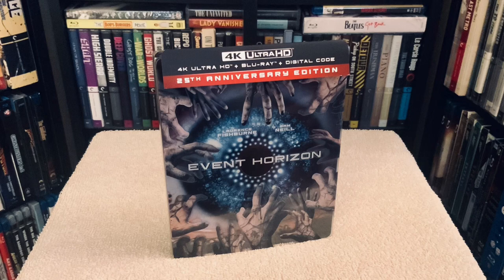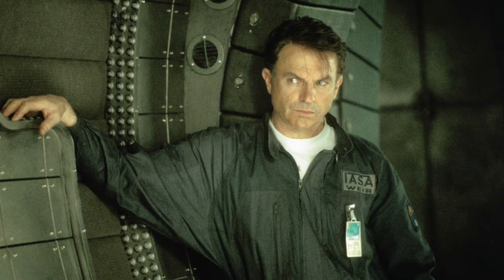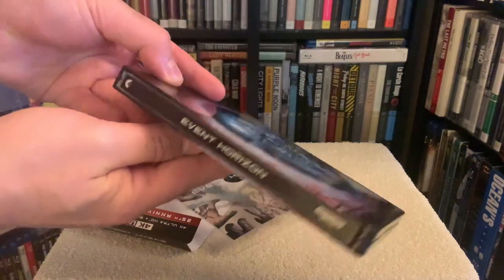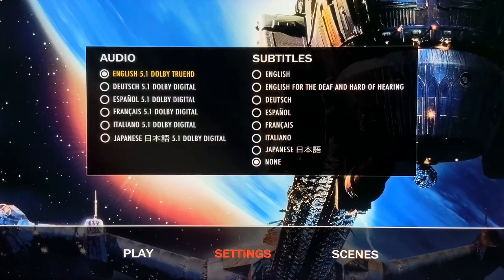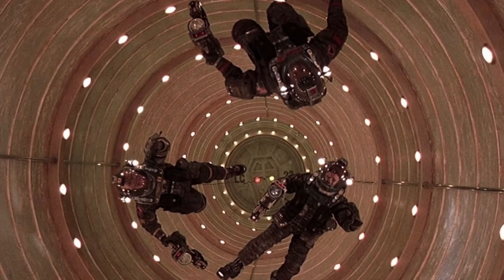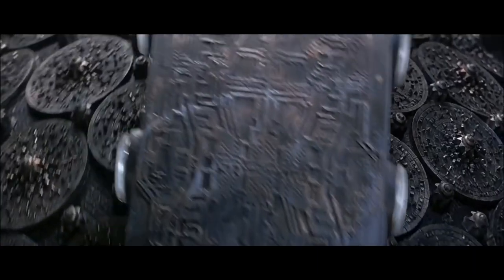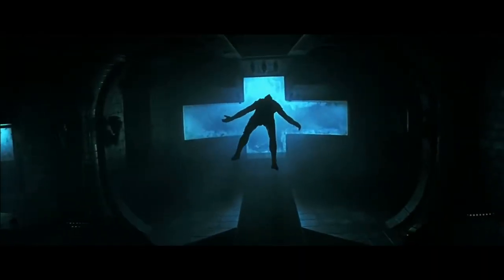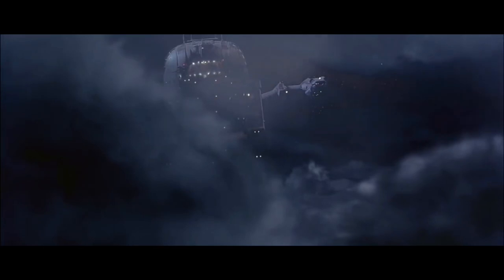Event Horizon 4K UHD REVIEW + Unboxing / Menu | Steelbook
Reviewing and unboxing Event Horizon on 4K Ultra HD (UHD).

This 4K UHD edition of Event Horizon (1997) on 4K Ultra HD also includes the Blu-ray and Digital HD. The DVD is not included.

Paul W.S. Anderson's Event Horizon with a brand new 4K Blu-ray SteelBook Edition of the film, which is scheduled to arrive on the market on August 8th.

This release includes an outer slipcase which houses the collectible SteelBook in an acetate o-ring, a blueprint poster. art cards, pin and patch along with the film on 4K Blu-ray and on Blu-ray.

Directed by Paul Anderson (Resident Evil), Event Horizon originally debuted in theaters on August 15, 1997 and has developed a large cult following over the ensuing 25 years. Known for its elaborate production design and unsettling visuals, the film features an exceptional ensemble cast, including Laurence Fishburne (The Matrix), Sam Neill (Jurassic World: Dominion), Kathleen Quinlan (Breakdown), Joely Richardson ("Nip/Tuck"), and Jason Isaacs ("Star Trek: Discovery").

Also available on the same date is the Zavvi Exclusive Limited-Edition 4K Blu-ray + Blu-ray SteelBook housed in an acetate o-ring, the feature film on a 4K Blu-ray with Dolby Vision and HDR-10.

Special Features and Technical Specs:

DISC ONE: 4K BLU-RAY

4K RESTORATION OF THE FILM
DOLBY VISION/HDR PRESENTATION OF THE FILM
Dolby TrueHD 5.1 audio track
Optional English, English SDH, and French subtitles for the main feature

DISC TWO: BLU-RAY

4K RESTORATION OF THE FILM
Audio commentary by director Paul W.S. Anderson and producer Jeremy Bolt
The Making of Event Horizon - Five featuurettes
The Point of No Return - The filming of Event Horizon with director commentary
Secrets with optional director commentary
The Unseen Event Horizon - the unfilmed rescue scene, plus conceptual art
Original trailer